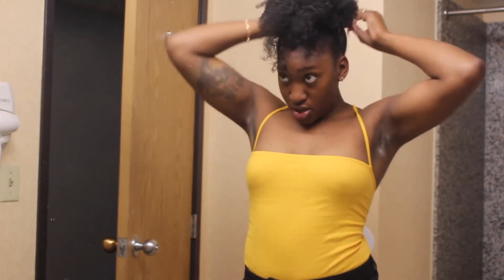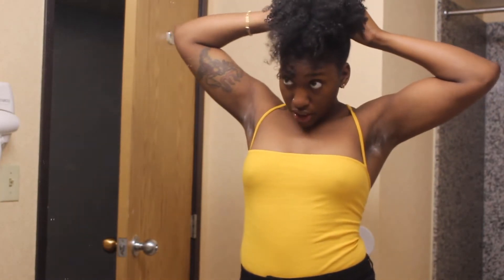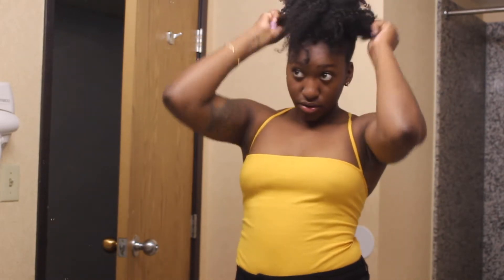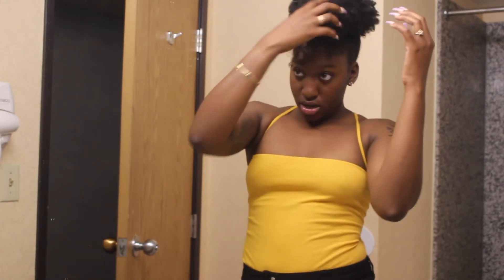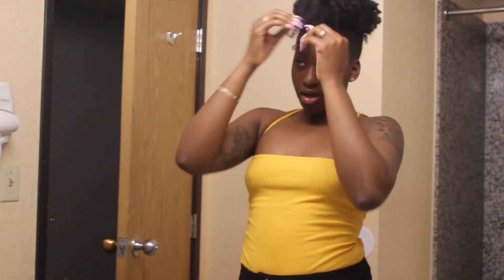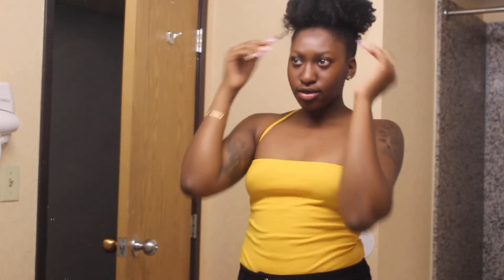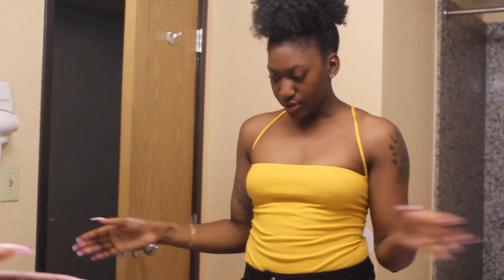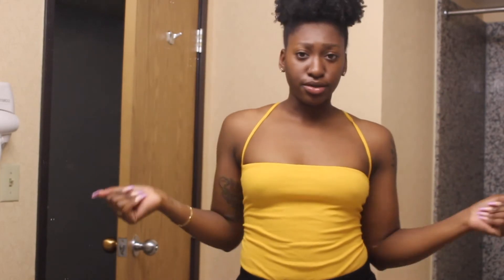QUICK & EASY HIGH PUFF ON NATURAL HAIR